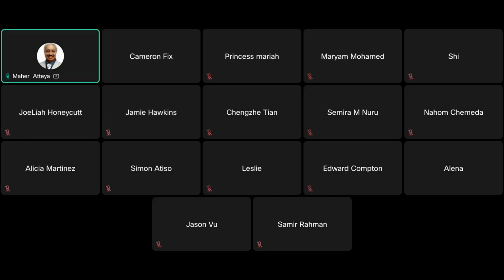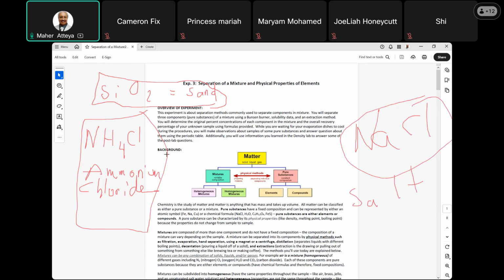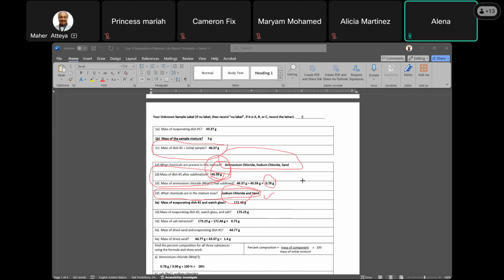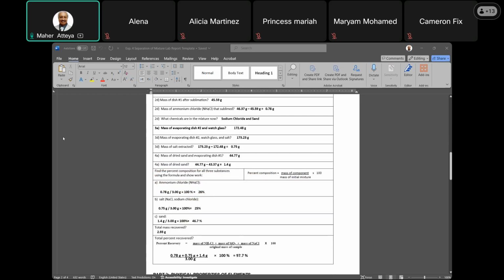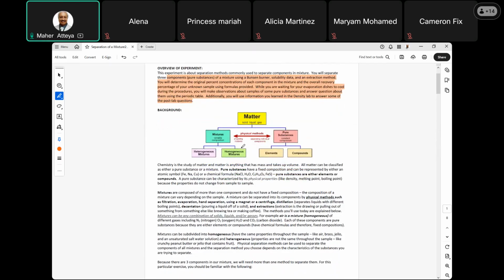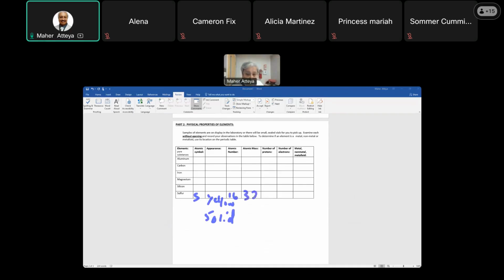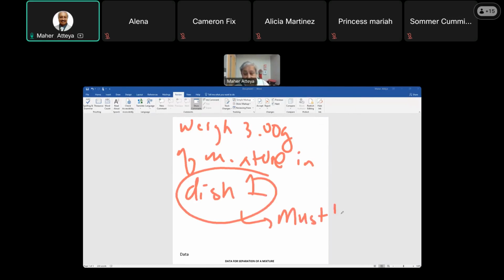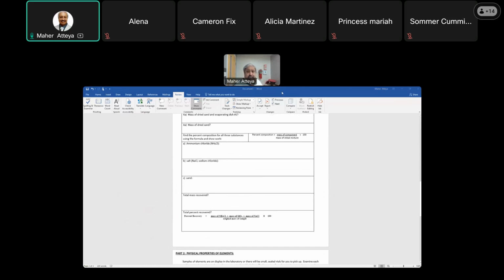Exp. 4 Separation of a Mixture - CHEM 1211 Lab